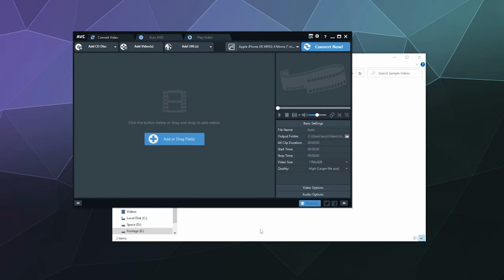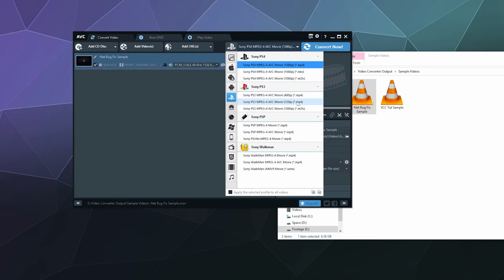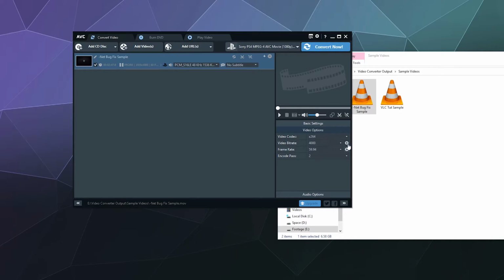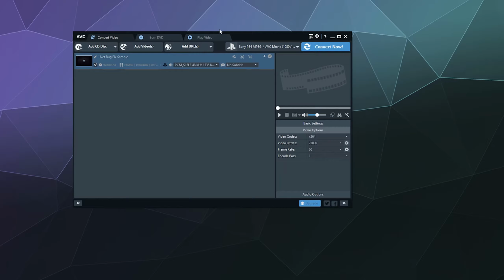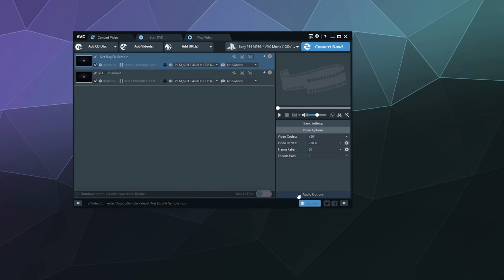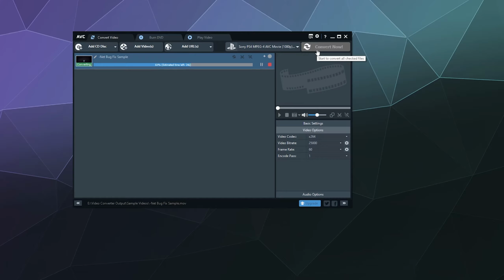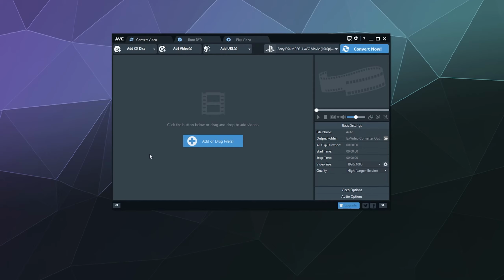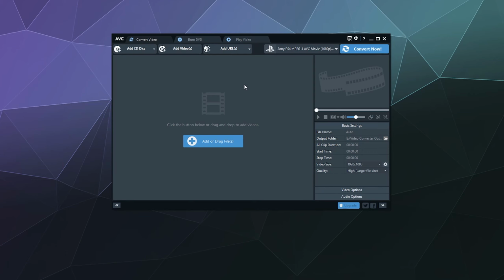How to Convert Videos with Any Video Converter Free - Tutorial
Quick walkthrough/tutorial on how to Convert videos using Any Video Converter's free version. Which lets you convert most video types from one to another. Very easy to process videos into MP4s for editing, uploading to the web, and more!

This guide will show you how to pic a preset, adjust settings to get the ideal output, along with showcasing a sample converted video.

Any Video Converter Free (Found in Freeware Section on Website)